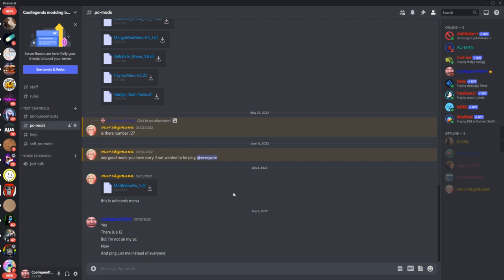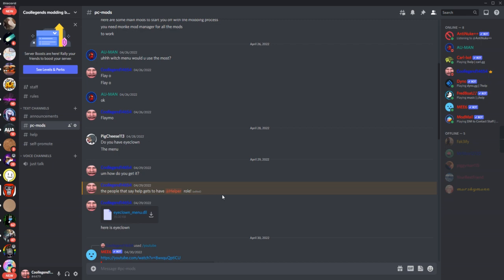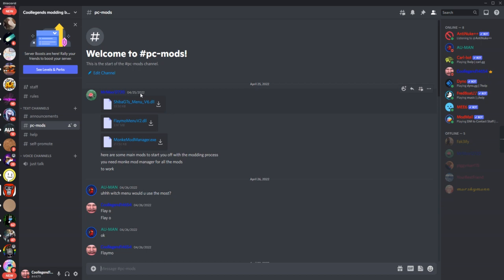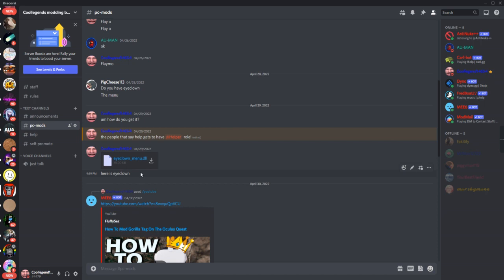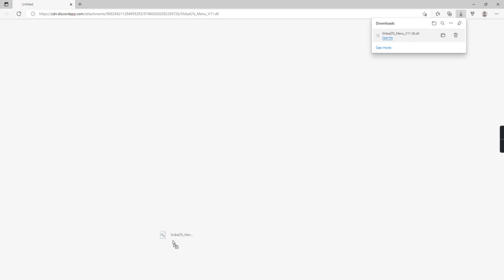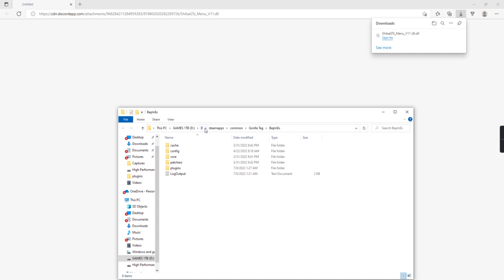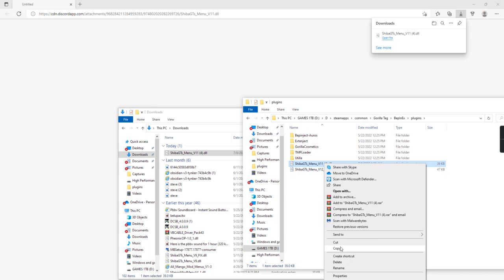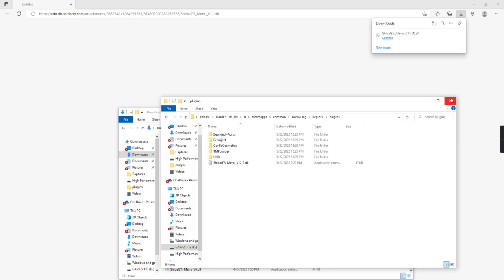How To Get Mods In Gorilla Tag